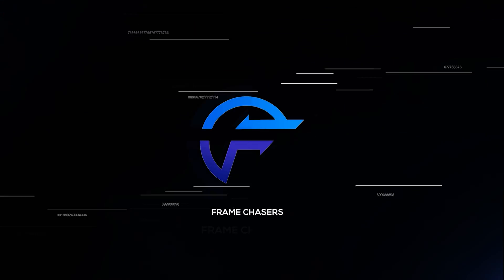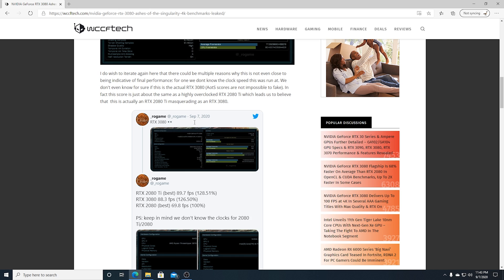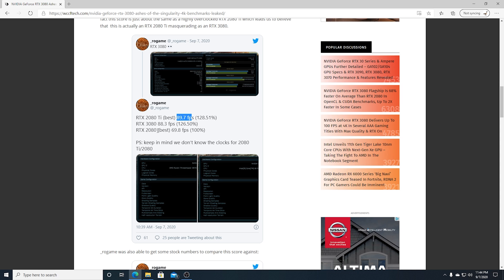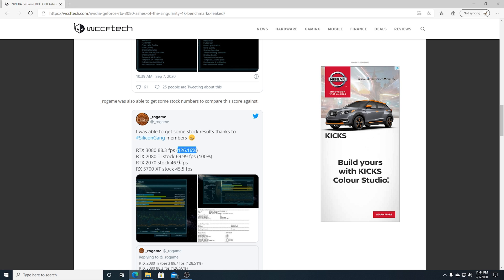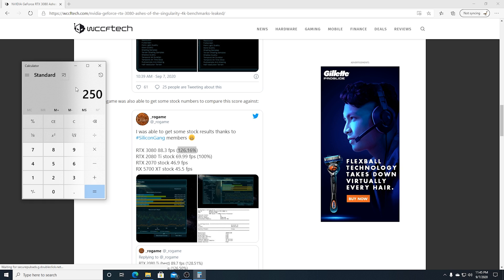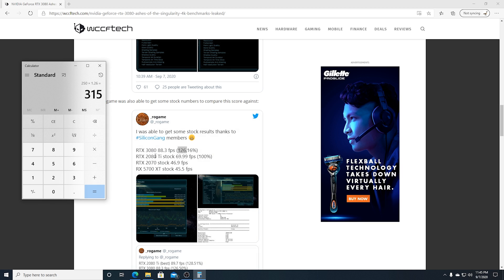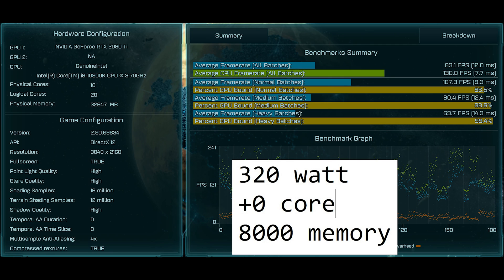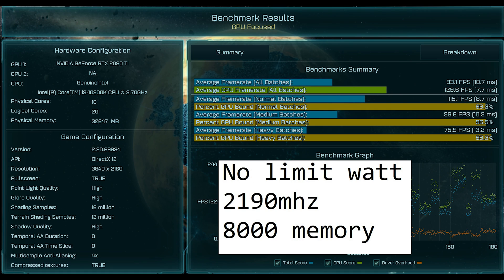RTX 3080 vs 320watt 2080ti Ashes of the Benchmark Leak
We limit my 2080ti to 320 watts to match the stock 3080 and check to see how it performs.  Is the 30% performance increase just 250 watts + 30% = 320 watts?  Lets dive in and find out with the new Ashes of the singularity benchmark leak by rogame.